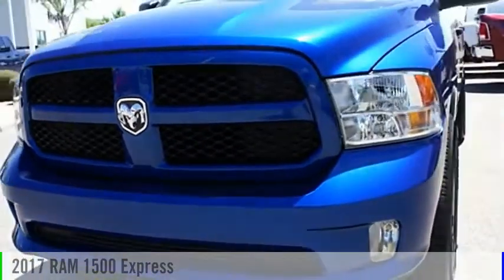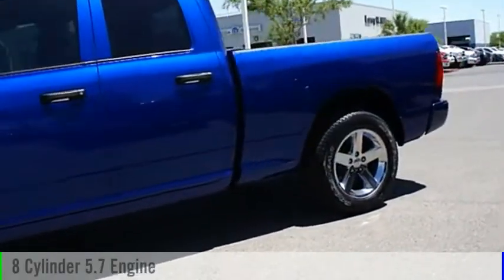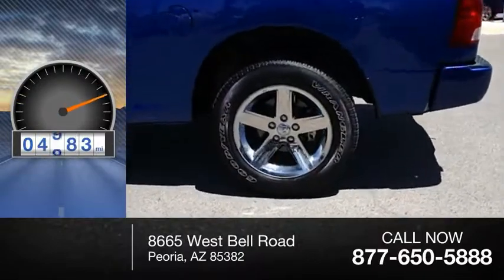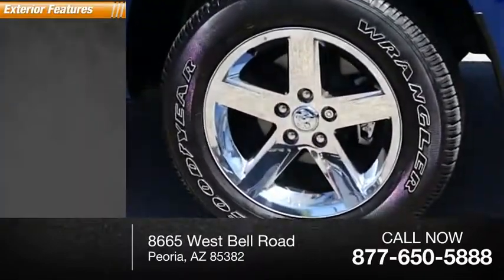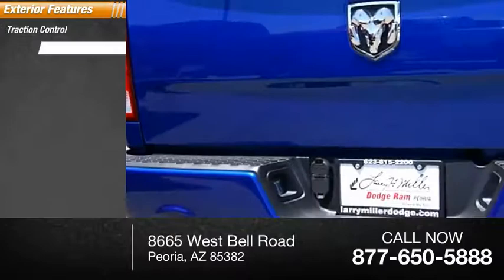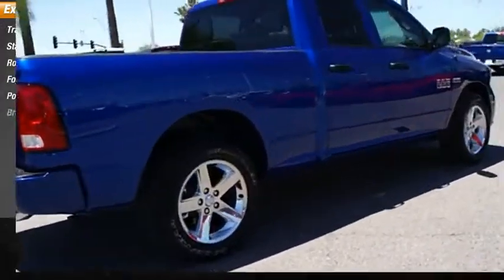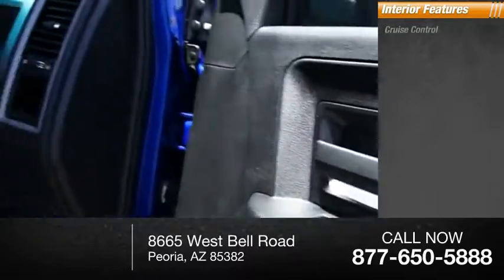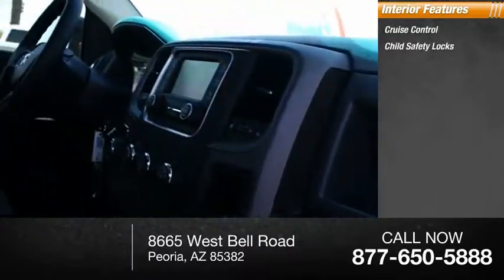2017 RAM 1500 Peoria AZ P14993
2017 RAM 1500 Express